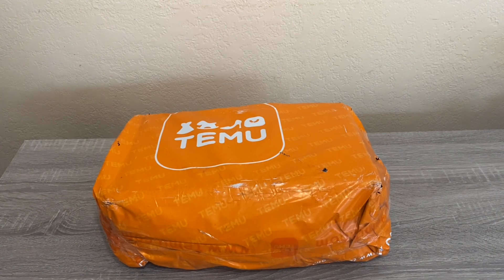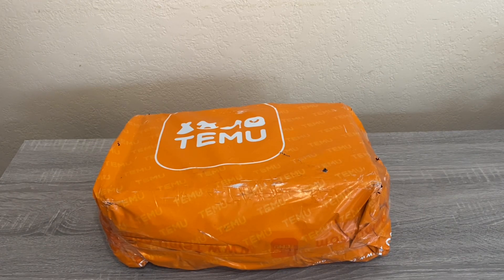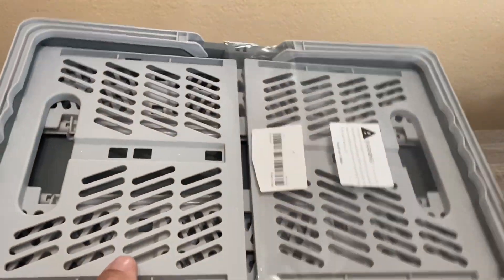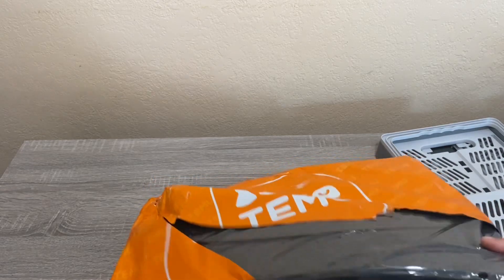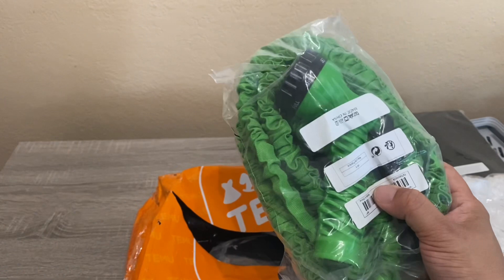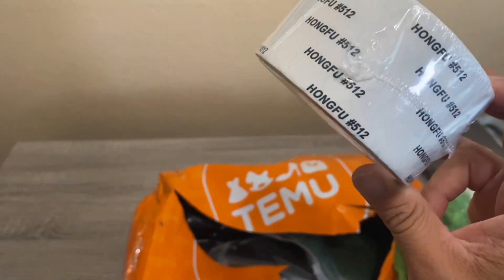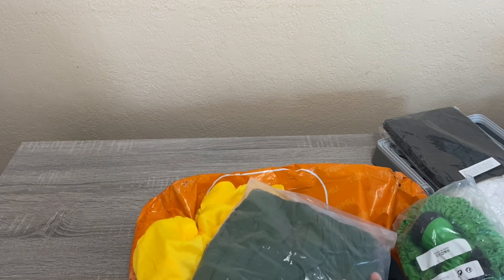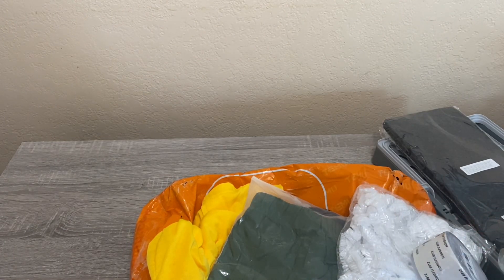#4 | Temu Unboxing Haul | Cheaper than Amazon | Jul 01 2023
Cost - $35.49
After Discount - $15.35
Subtotal - $10.35
After Tax - $.80
Used Credit $1.46
Price Adjustments $0.71
Total - $8.97

Cost - $91.44
After Discount - $31.86
Subtotal - $23.86
After Tax - $23.86
Used Credit $.97
Price Adjustments $0.64
Total - $24.13